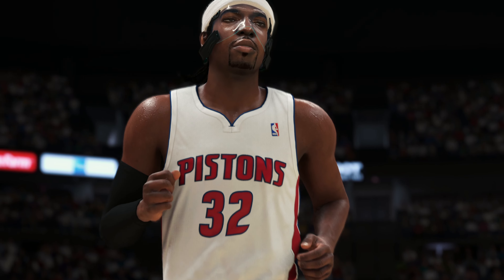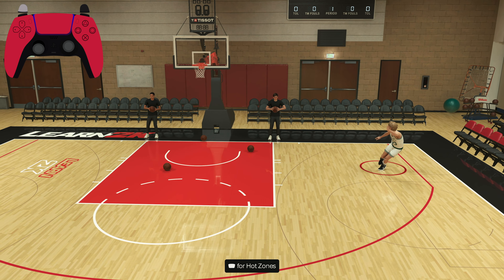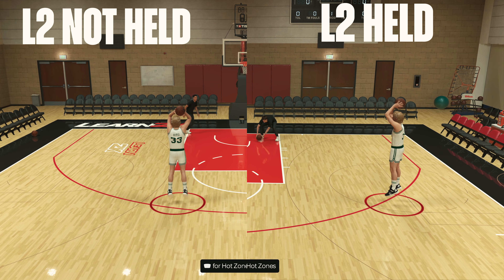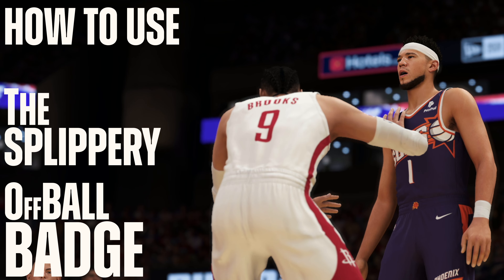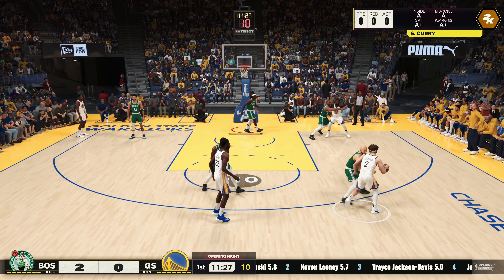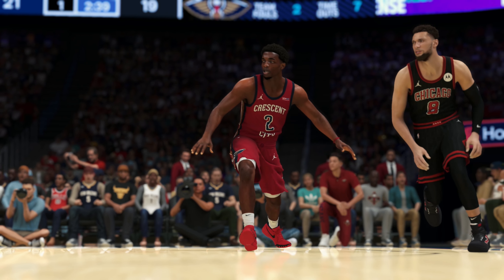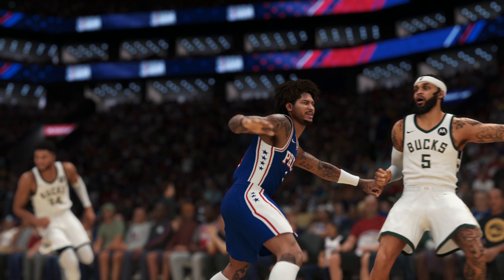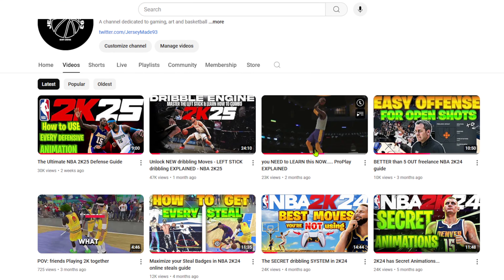Master the Art of Getting Open in NBA 2K25- OFF ball Jukes, how to use Screens and More